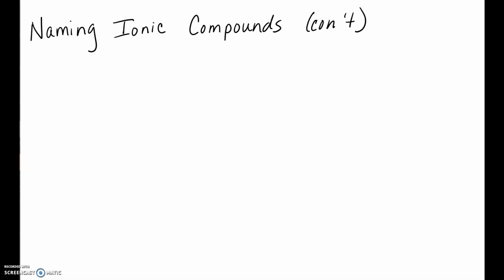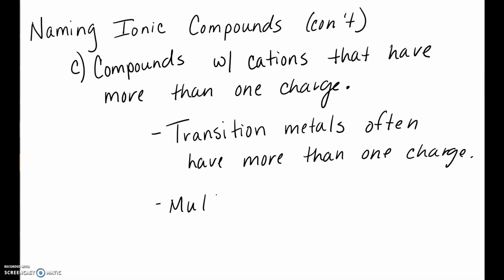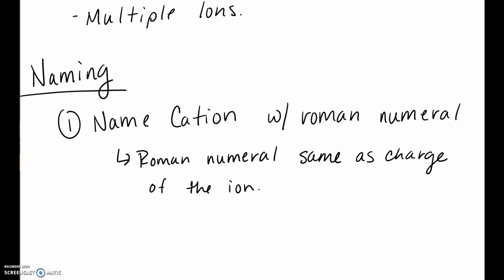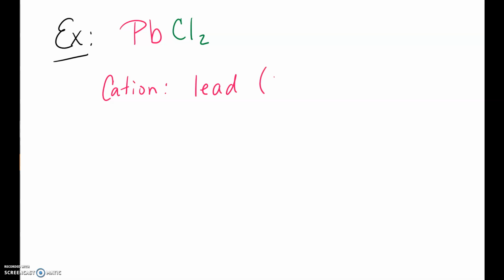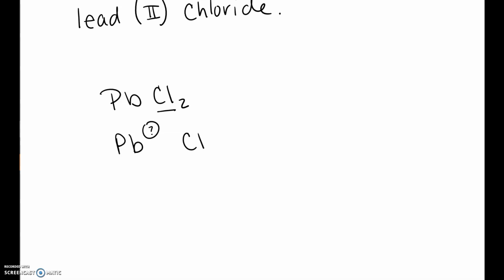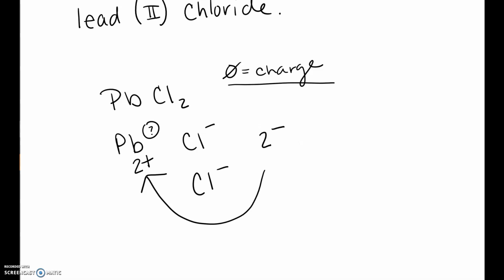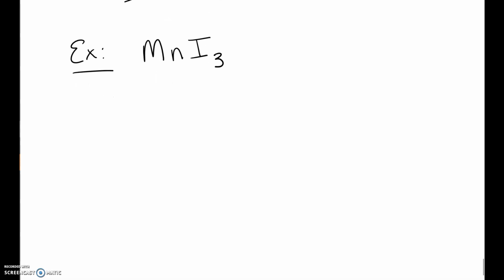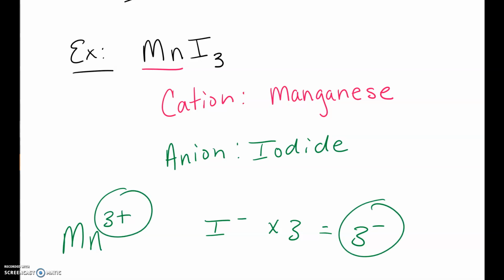Naming Ionic Compounds w/ Transition metals